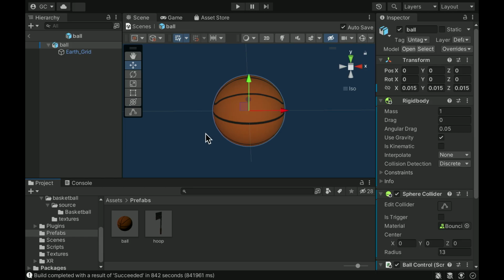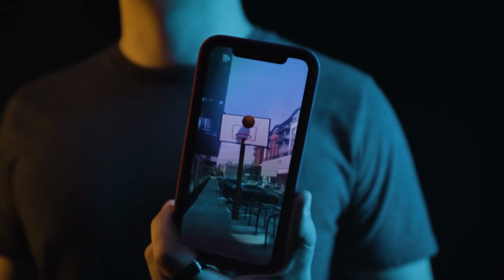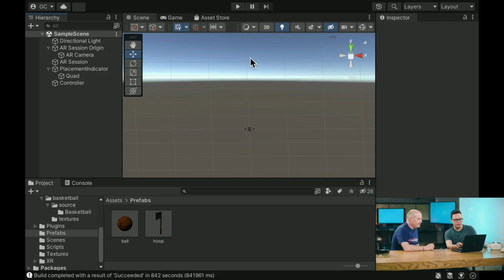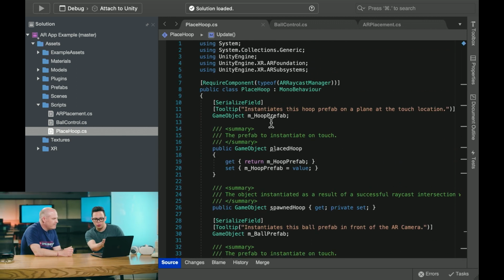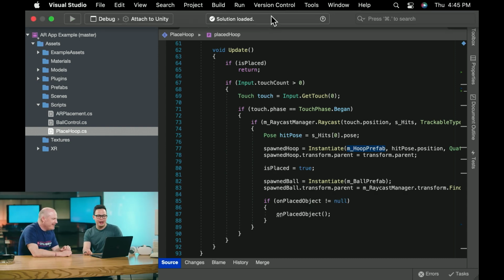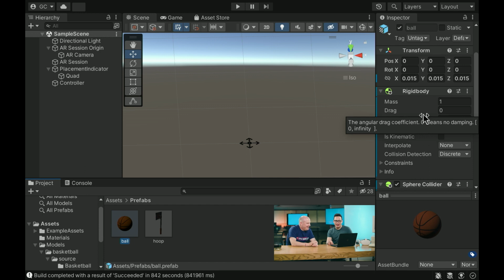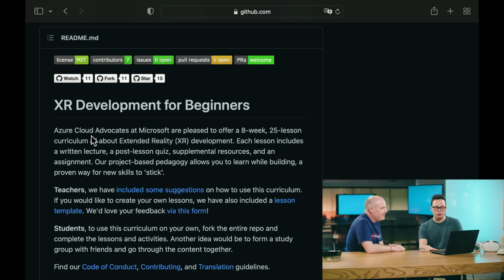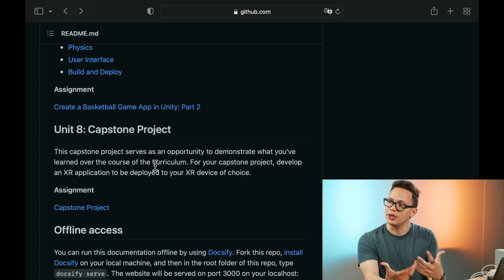Build an Augmented Reality App to Shoot Hoops Anywhere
On today's show, Jim is joined by Gustavo Cordido, Microsoft developer advocate who specializes in spatial computing and extended reality. He knows the metaverse is coming and is dedicated to helping developers learn not only what it is, but how to start building apps that embrace augmented and virtual realities as building blocks towards the metaverse.

0:00 - Intro
1:25 - Welcome Gustavo!
1:58 - What is 'extended' reality?
3:06 - To learn extended reality you need to understand the real world
4:43 - Gustavo gets building with Unity.
6:39 - Placing a virtual basketball hoop in the real world
8:43 - Your phone finds the floor using magic lasers
9:23 - Virtual balls need gravity too, and Unity physics provides.
12:24 - Jim and Gustavo shoot some hoops in augmented reality
13:13 - How to learn all this? XR for Beginners.

Presented by @Jim Bennett
Thanks to the Microsoft Archives for the loan of the classic 486sx PC.

Thanks!

This show was recorded at the Microsoft Reactor in Redmond.

About Microsoft Reactor:
Reactors are community spaces where technology professionals meet, learn, and connect - to both their local peers as well as industry-leading ideas and technology from Microsoft, partners, and the open source community. With a diverse mix of workshops, presentations, and networking events customized for each city, there’s something for everyone – whether you’re just getting started or working on complex projects. Our programming is always free and inclusive of a broad set of products, tools, and technologies.